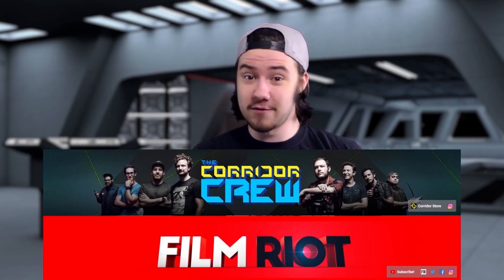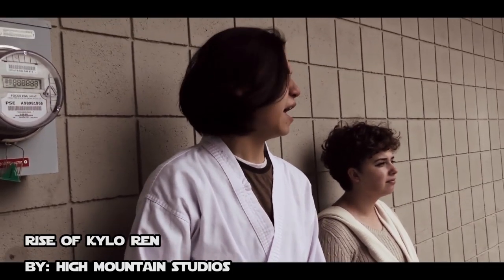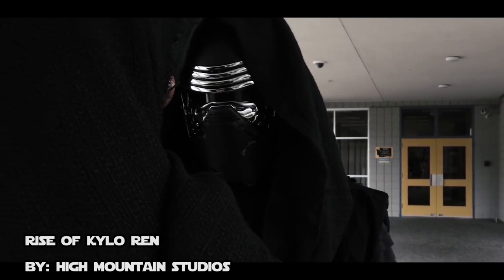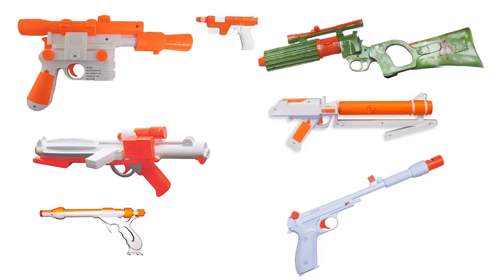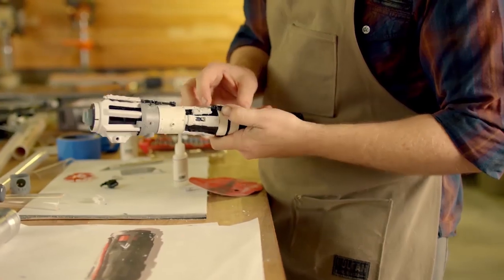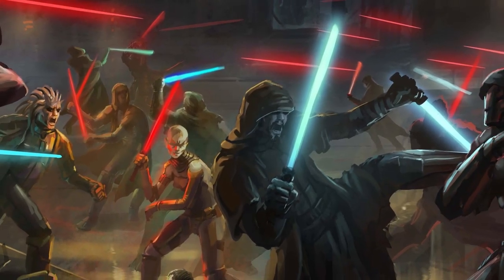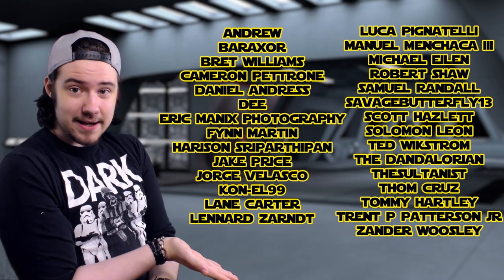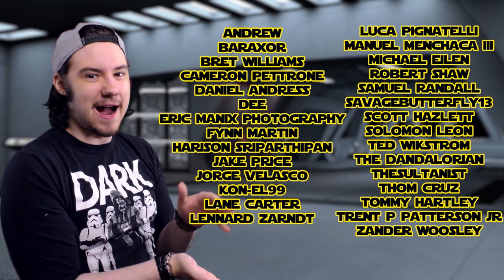How to Make Your Own STAR WARS Fan Film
And now here are the links to all the videos by other channels on youtube used in this video as well as the assets and such i mentioned.